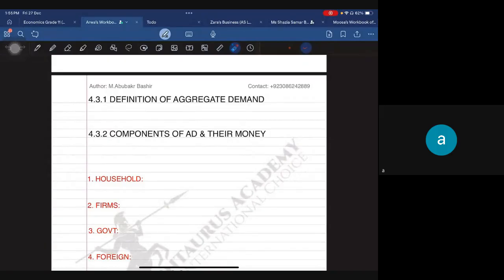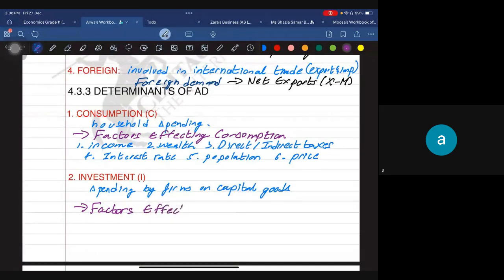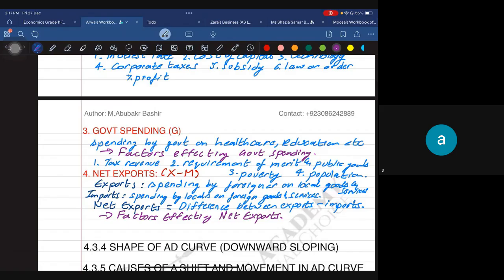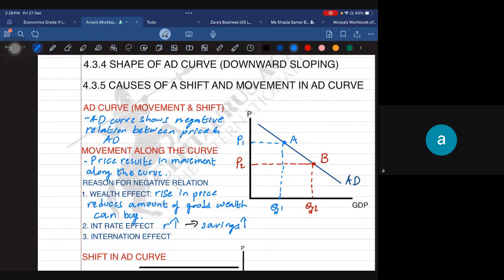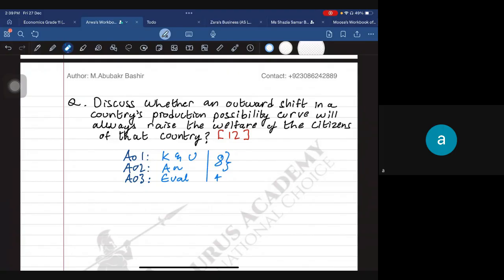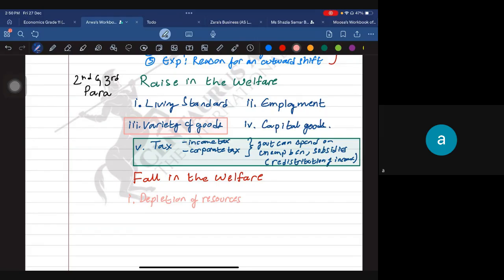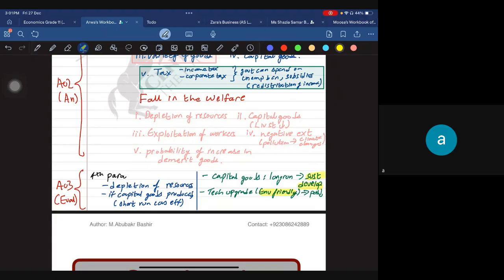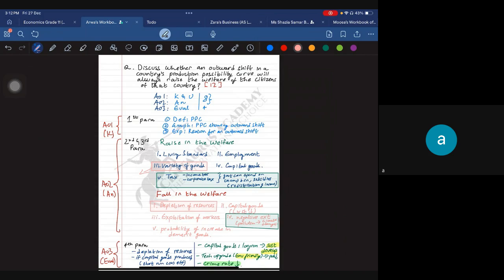AS Economics (9708) | Aggregate Demand and Aggregate Supply (Part 1) | Lecture 22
Welcome back to our AS Economics series! In Lecture 22, we begin one of the most important topics in macroeconomics: Aggregate Demand (AD) and Aggregate Supply (AS) – Part 1. In this lecture, we build the foundation for understanding how overall economic activity is determined in an economy.

What You'll Learn:
 ✅ What Aggregate Demand (AD) is and its four key components
 ✅ The shape of the AD curve and why it slopes downward
 ✅ Introduction to Aggregate Supply (AS) and the difference between SRAS & LRAS
 ✅ Factors that cause shifts in AD and AS
 ✅ How changes in AD and AS affect output, employment, and price levels
 ✅ Understanding macroeconomic equilibrium using AD–AS diagrams
 ✅ Real-world examples that connect theory to current economic issues
📌 Perfect for AS-Level students preparing for their macroeconomics exam or anyone wanting a clear, step-by-step introduction to the AD–AS model!
💡 Pro Tip: Keep your notebook ready—drawing the AD and AS curves during the lecture will help you master this model faster and score higher in diagram-based questions!